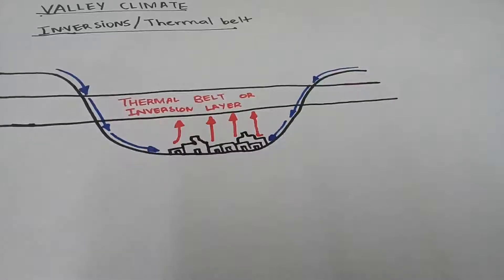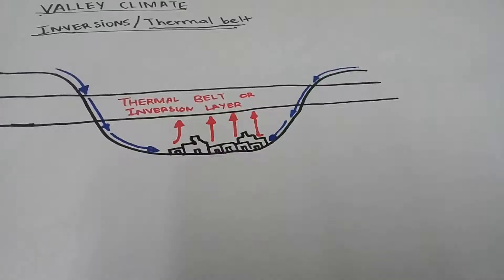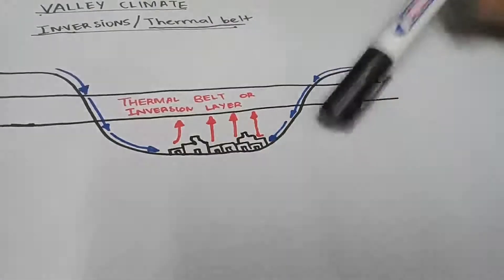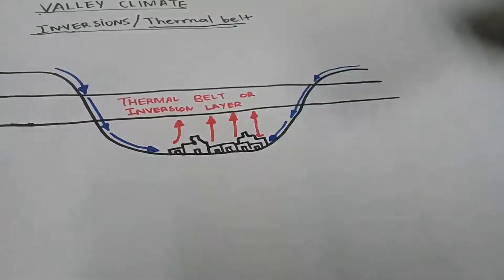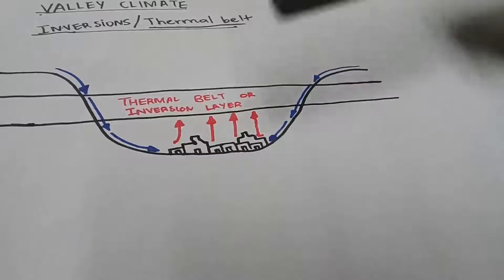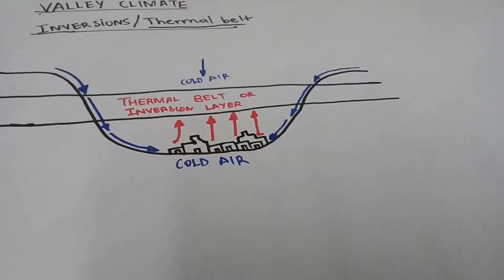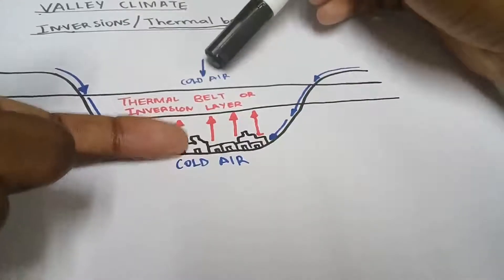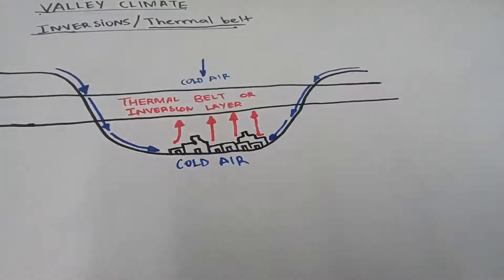Grade 12|| Geography|| Thermal belt\Inversions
In this video I broke it down from what causes thermal belt, how it occurs and how it impacts people living in the valley environment.